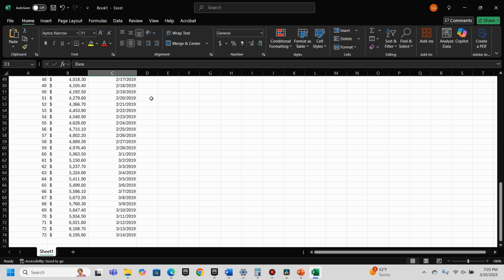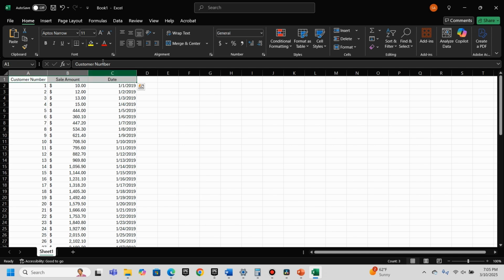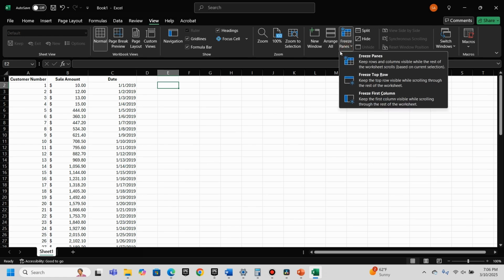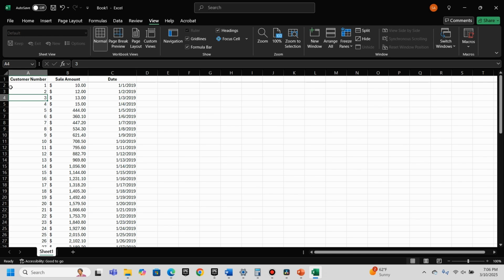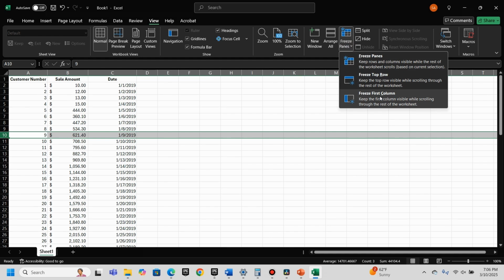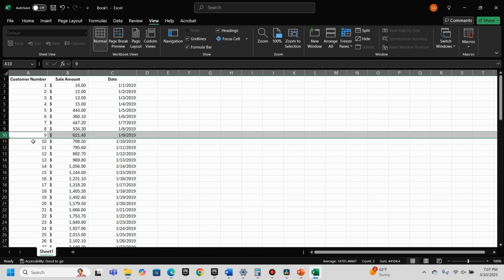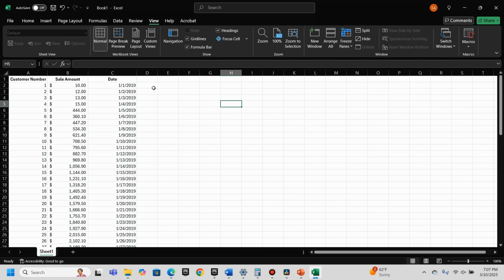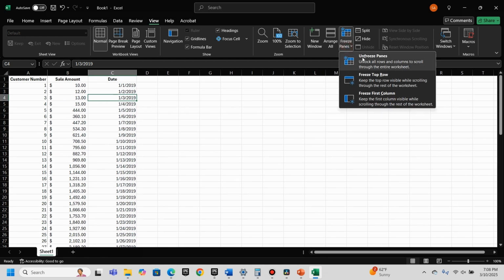How to Freeze Panes in Excel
Freeze Panes Like a Pro in Microsoft Excel – Keep headers visible while scrolling through large datasets.

Equipment Used:
Maybesta wireless mics.  (Currently $25.99 on Amazon)

GoPro Hero 11: